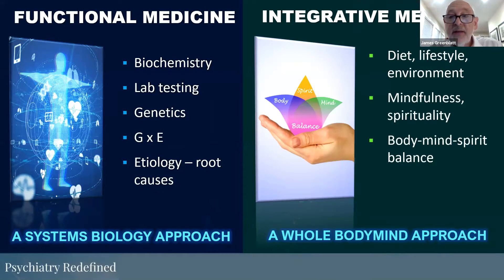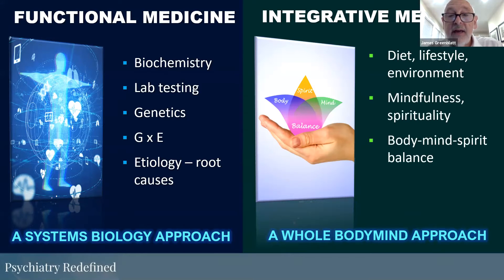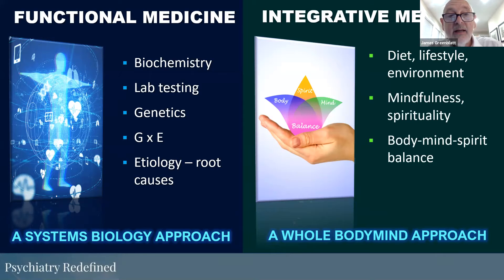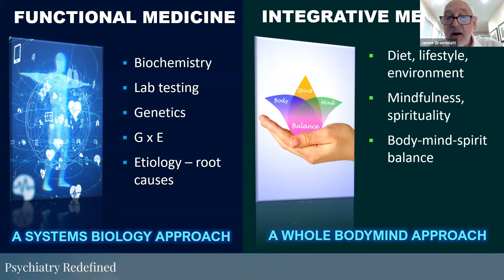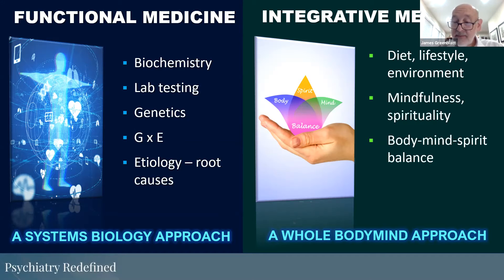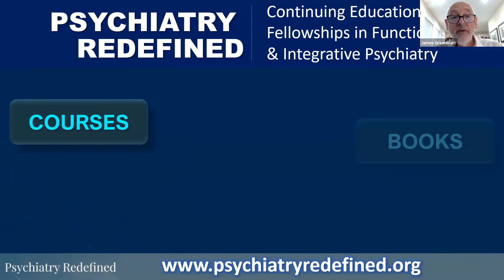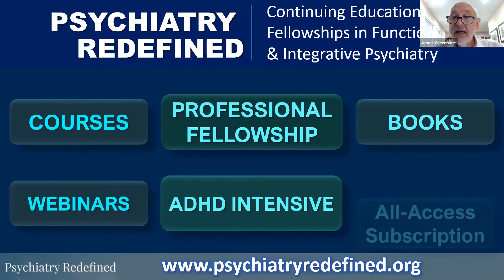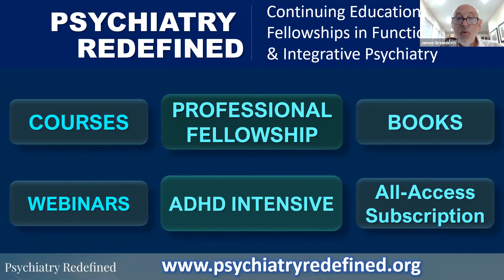What is Psychiatry Redefined?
Psychiatry Redefined is an educational platform dedicated to the personalized, evidence-based treatment of mental illness. We provide comprehensive integrative psychiatry training to help mental health professionals treat the root cause of psychiatric disorders, providing patients with new hope for recovery.